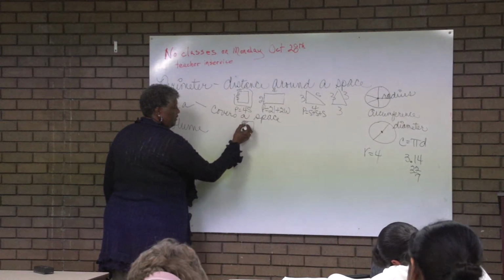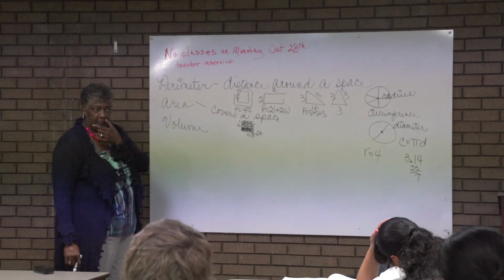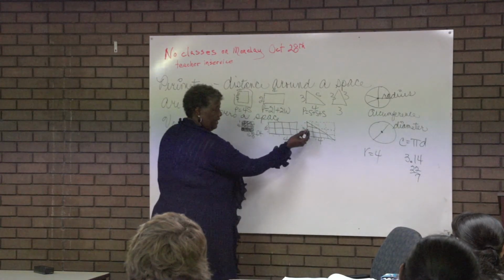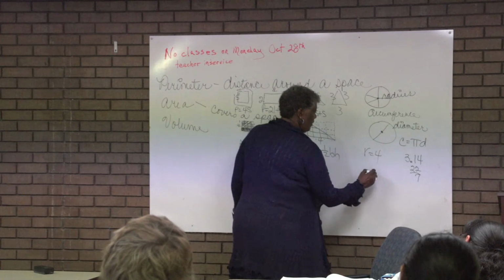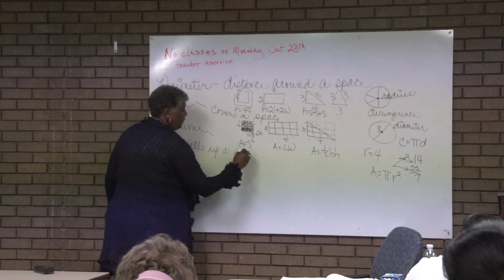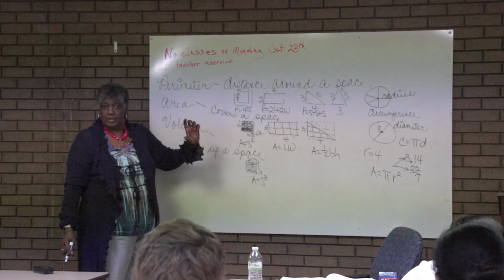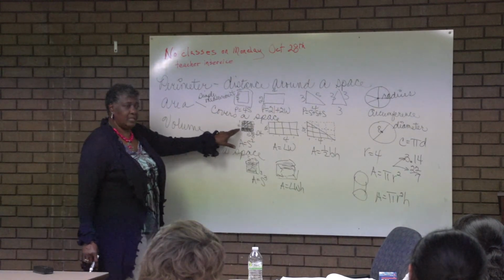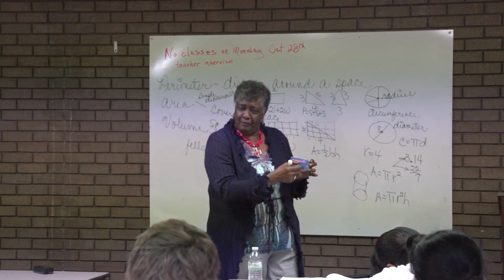Perimeter, Area, Volume2